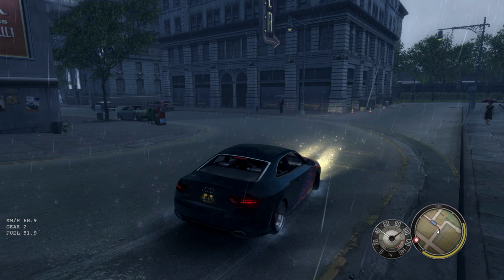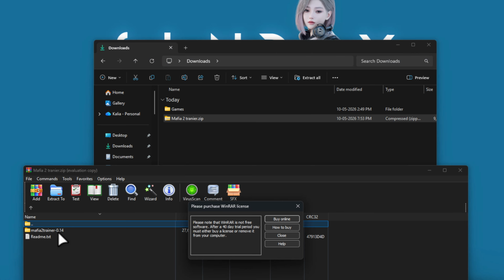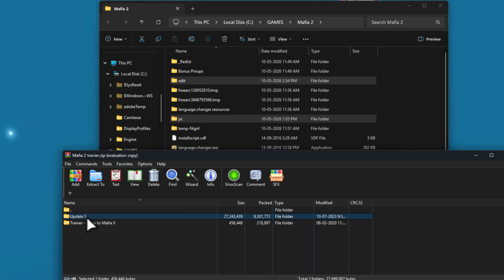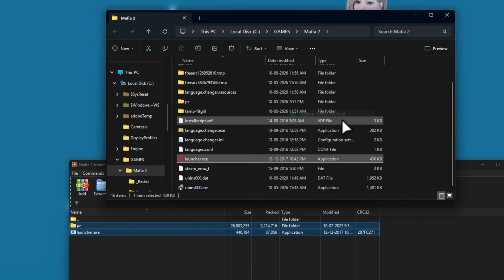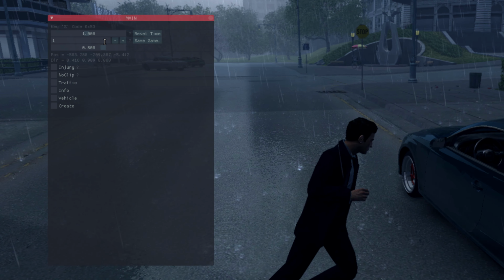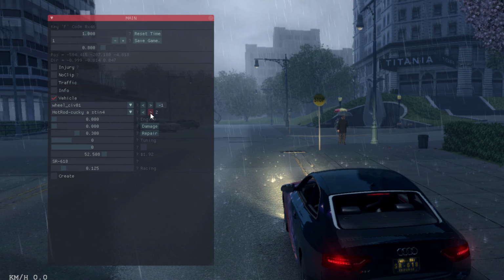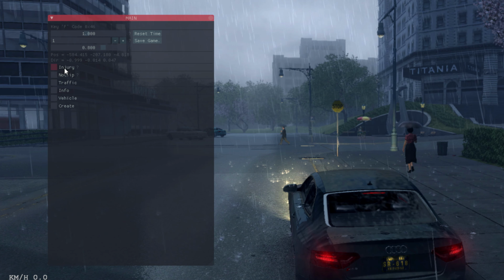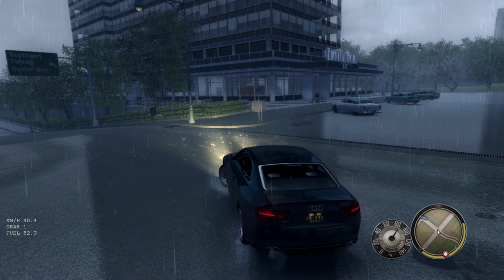How to Install Mods in Mafia II (2026) – Beginner Mod Setup Guide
In this guide, I’ll show you how to install mods in Mafia II in 2026. This beginner-friendly tutorial covers downloading mods safely, extracting files correctly, locating the Mafia II game directory, installing mod loaders, fixing mods not working issues, replacing game files properly, and setting everything up on Windows 10 and Windows 11 for better gameplay and visual improvements.

00:00 Preview
00:04 Start
00:52 Results